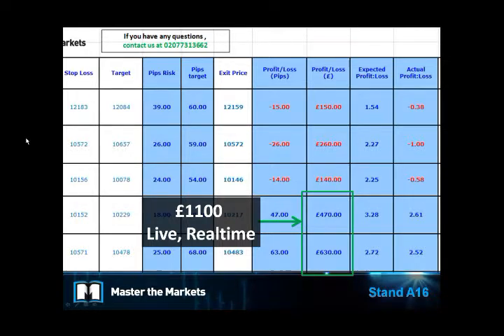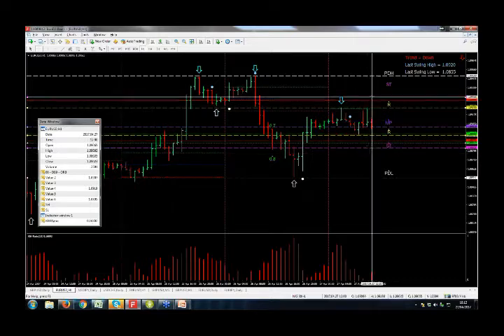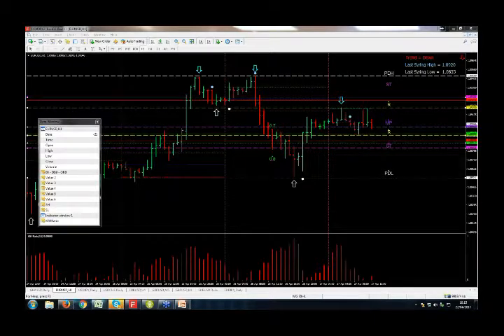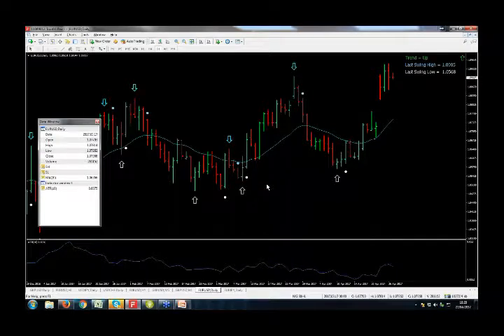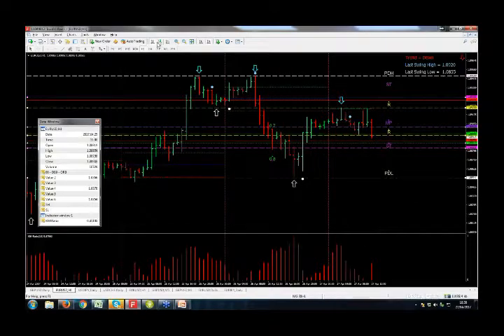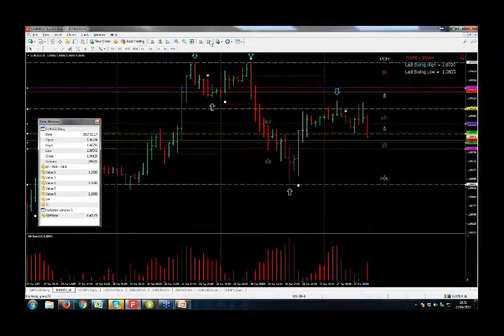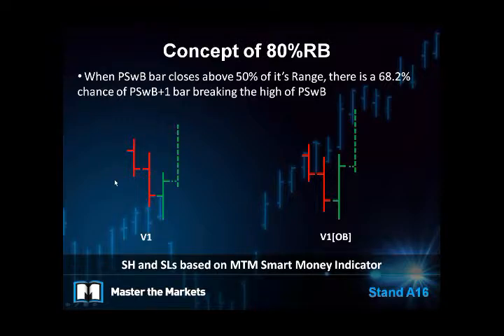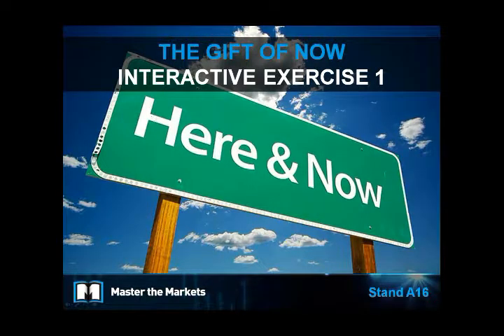Live Trading with the Morning Glory System, Rishi Patel of Master the Markets